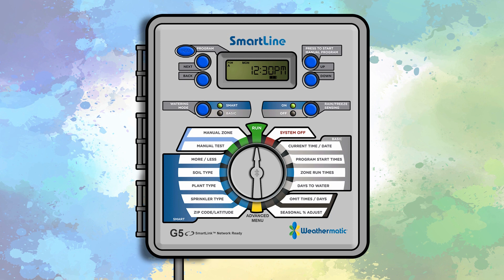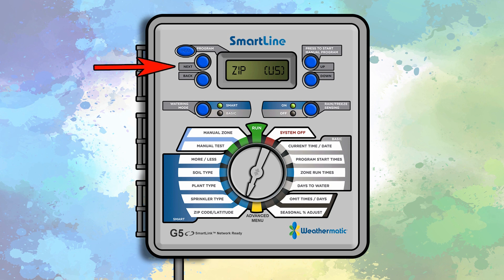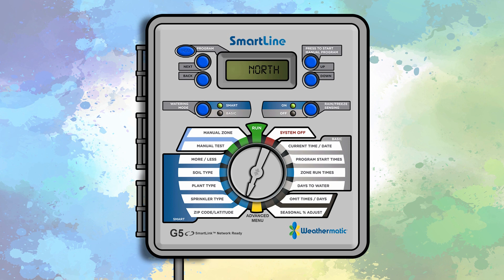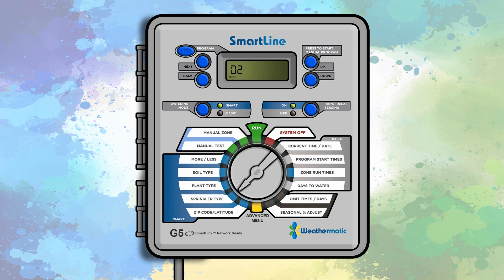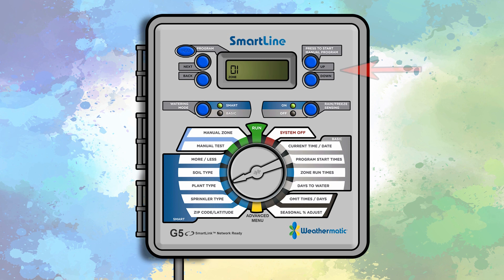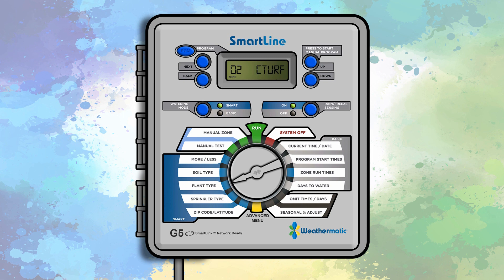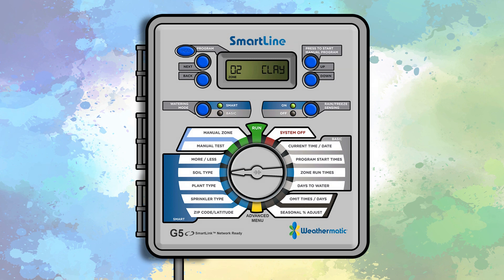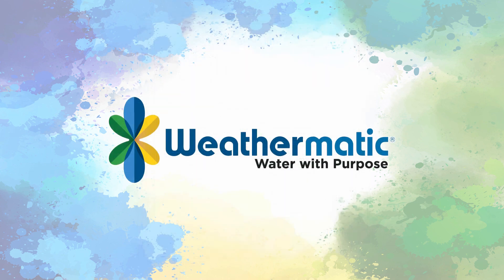SmartLine Controller Smart Programming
This video explains how to program your Weathermatic SmartLine controller.